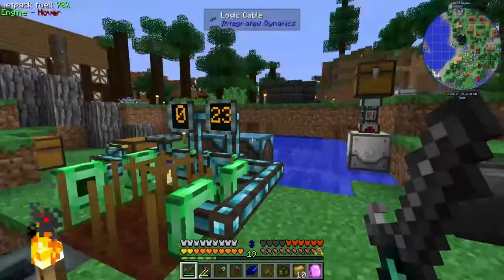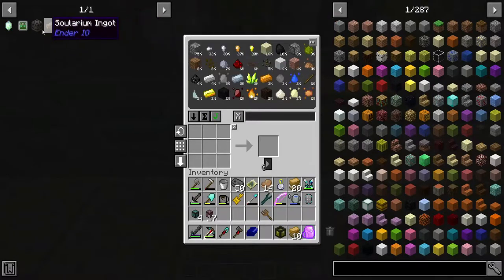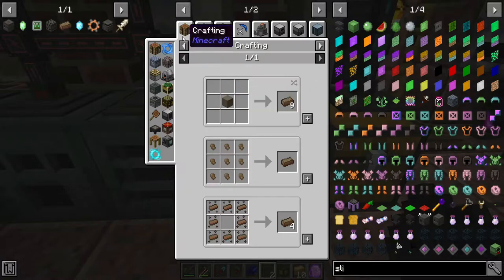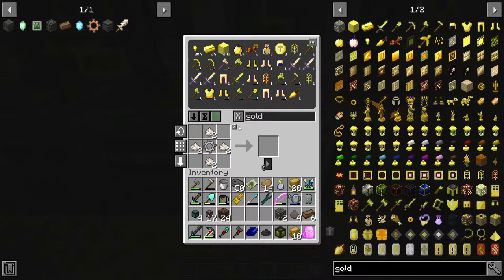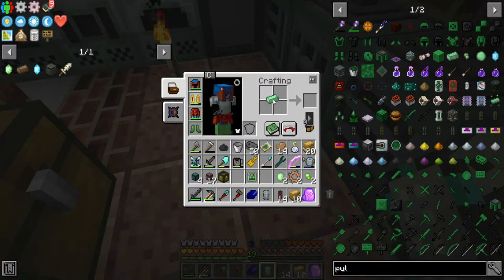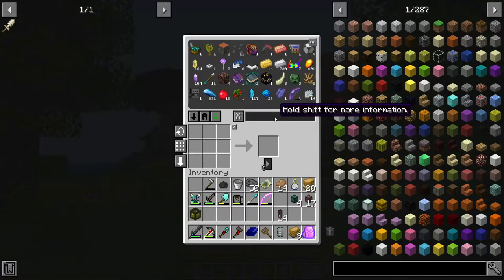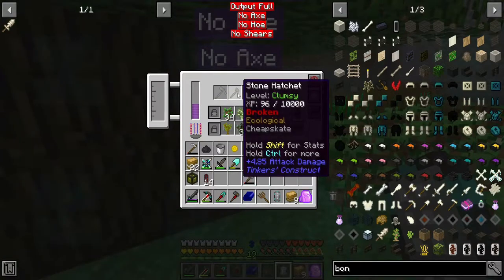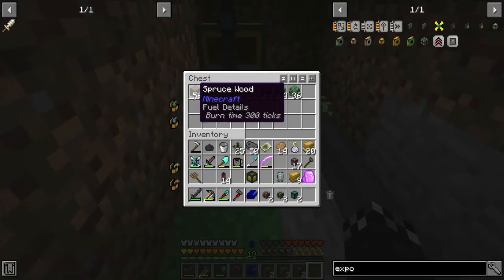Minecraft MC:Eternal - Ep 47 | A Lonely Treefarm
MC:Eternal by Adam98991

There is plenty to discover in all aspects of Eternal and there is plenty of unique twists to keep you engaged. MCE uses basic crafting recipes.
Blending the fun parts from the likes of modded skyblock (quests, shop etc along with RPG elements) in a kitchen sink pack that's not too complicated turns out is super enjoyable for all types of players